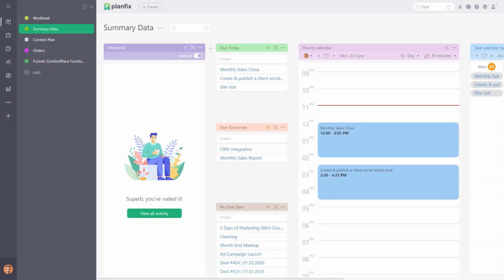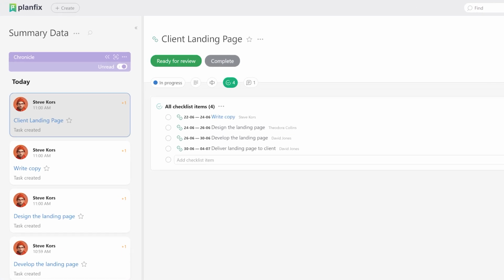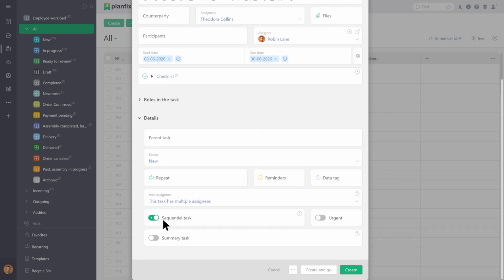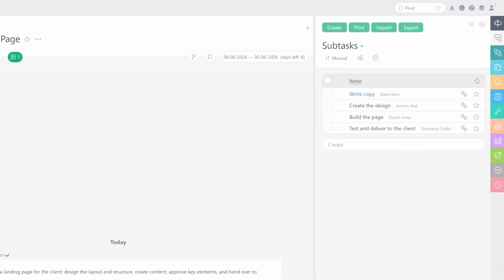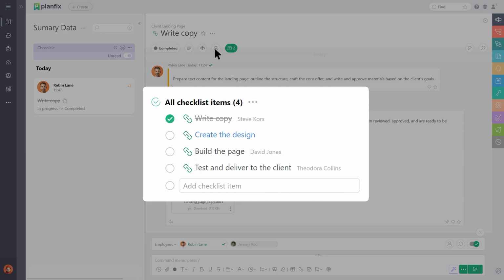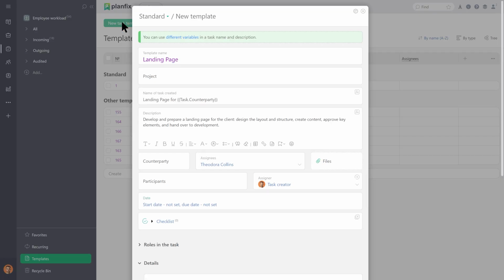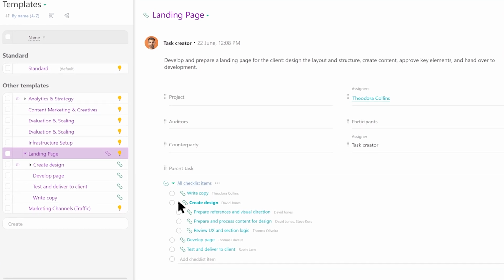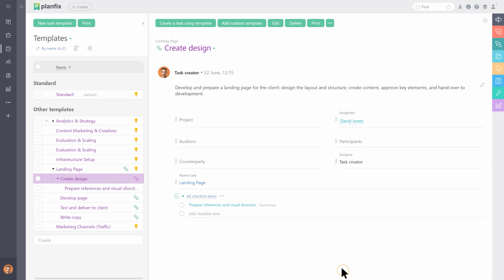Sequential Tasks: How to build a clear process pipeline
Do employees get confused about deadlines, start tasks too early, and create chaos in work chats like Telegram or Viber? In this video, we’ll show you how to build a clear process pipeline and set up Sequential Tasks in Planfix, so each stage of work is passed from one specialist to the next automatically — without manual control.

We’ll walk through how to connect a chain of subtasks, keep future stages hidden in drafts, and set up parallel processes for related teams. You’ll learn how the Planfix task tracker and CRM help managers and team leads reduce visual noise in the Chronicle, distribute roles, and launch automated project management without missed deadlines.

📌 Timestamps:
00:00 — Introduction: chaos in step-by-step processes and tasks starting too early
00:42 — Creating a sequence
01:52 — Setting up a template

💡 In this video, you’ll learn:
• How to organize step-by-step project management, where each new stage is activated only after the previous one is completed.
• How to configure subtask statuses and keep them as drafts, so the team is not distracted by unnecessary notifications.
• How to create a Sequential Task template correctly to automate standard processes, such as landing page development.
• How to add parallel tasks that start at the same time as the main stage of the chain and help speed up the process.
• How to manage access to the parent task effectively, so employees can exchange files and technical requirements.